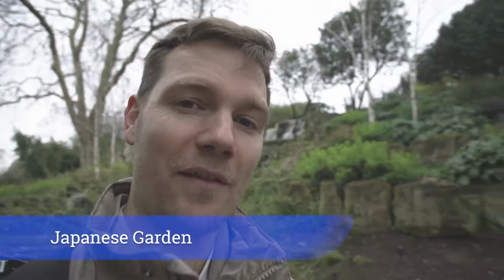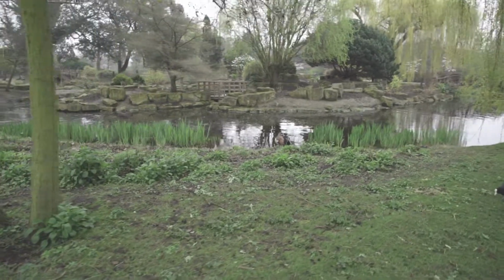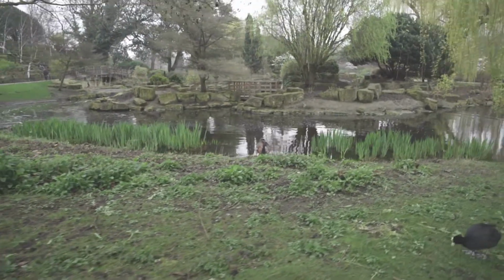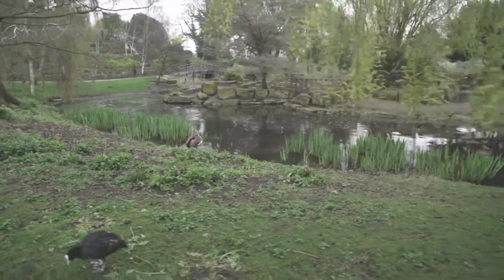Regent's Park, London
Quick look around the park